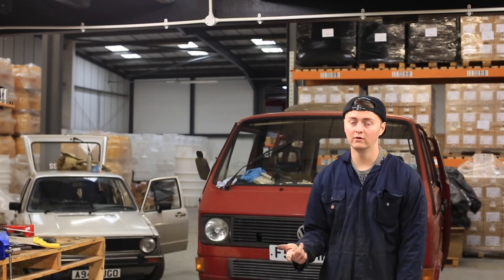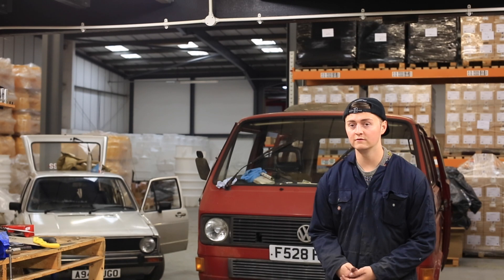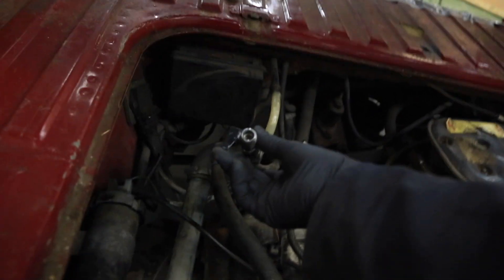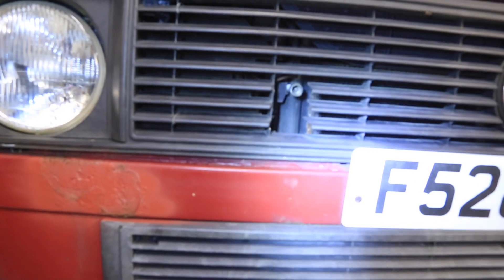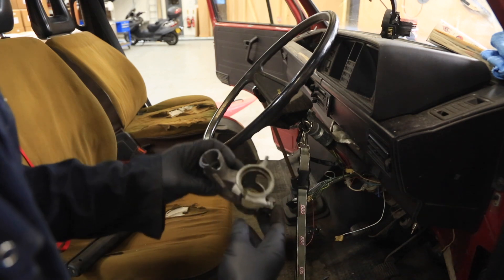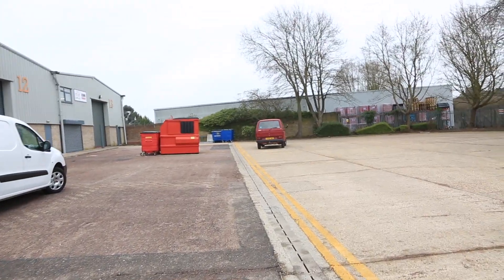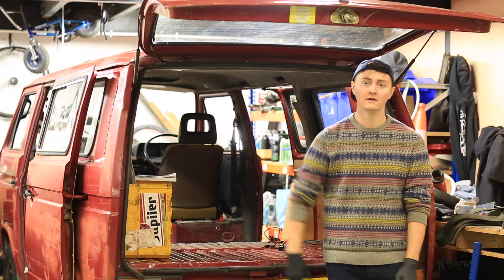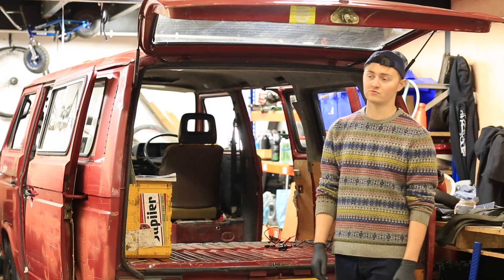Vanagon coversion! WE GET IT RUNNING!! ep.2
Massive thanks to Matt at Kricketcustoms! follow him on insta! @Kricketcustoms